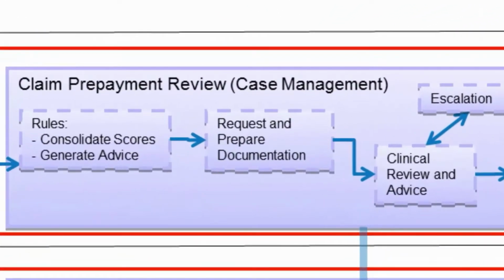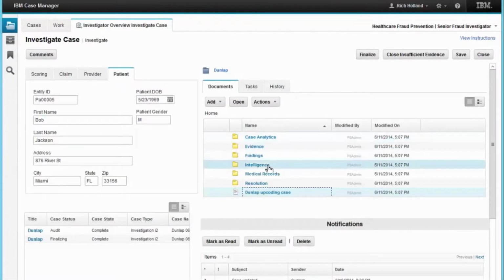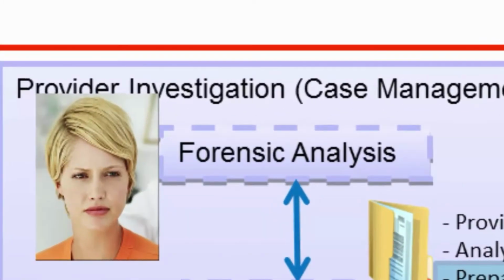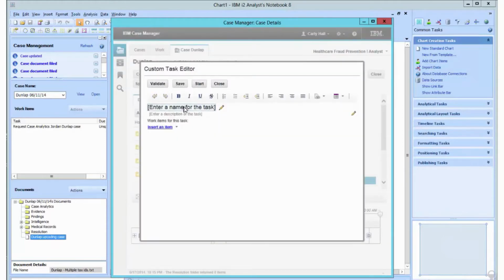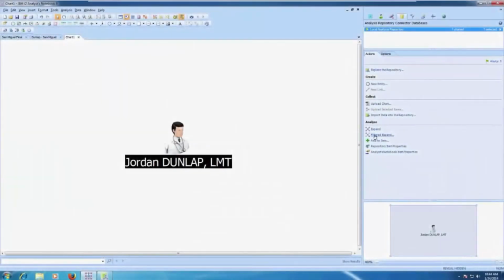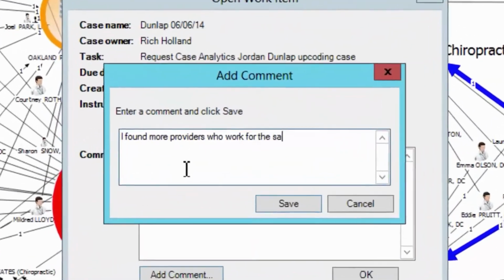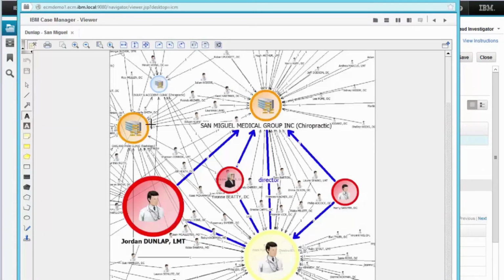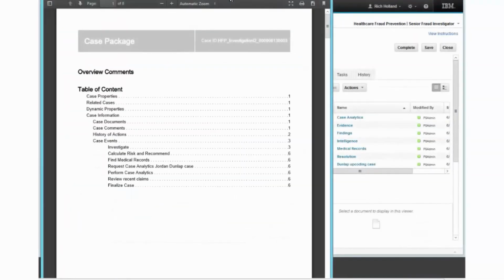IBM-i2 Demo: Healthcare Fraud Investigation with IBM i2 Analyst's Notebook and IBM Case Manager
IBM i2 Analyst's Notebook is the most widely-used Forensic Link Analysis toolset in use worldwide.

The IBM® Analyst's Notebook family delivers data storage, analysis, visualization and dissemination capabilities that enable government agencies and private sector businesses to increase the value of the massive amounts of information that they collect. These tools give organizations the ability to discover networks, patterns and trends across increasing volumes of structured and unstructured data. They can communicate intelligence that helps identify, predict, prevent and disrupt criminal, terrorist and fraudulent activities.